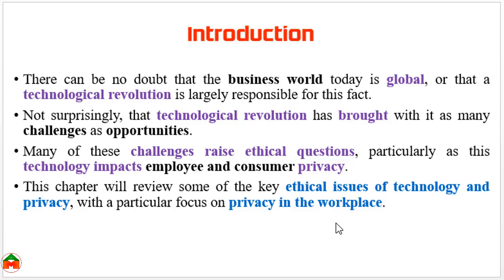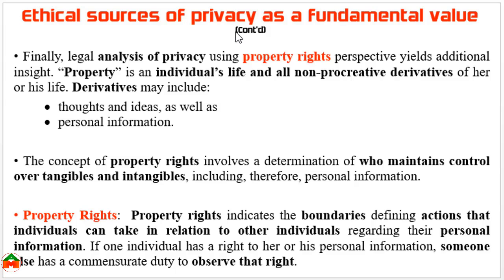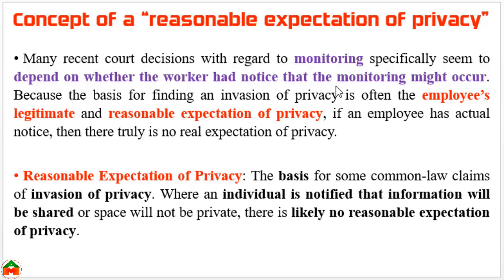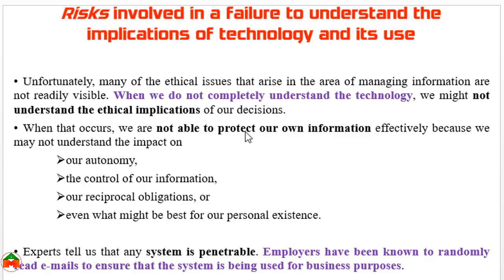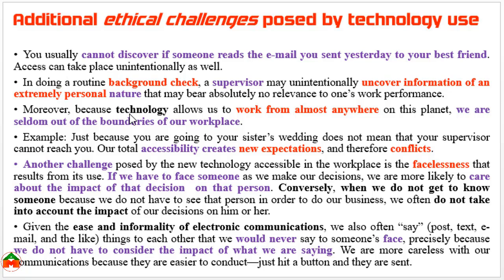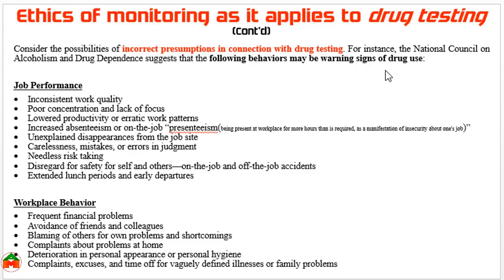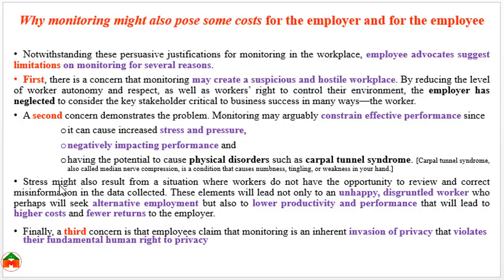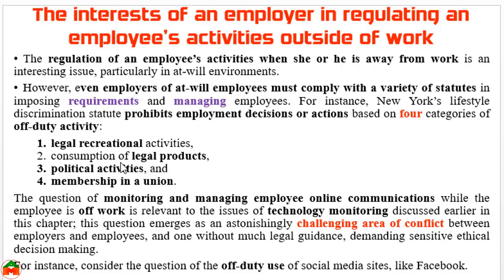Ethical Decision Making || Technology and Privacy in the Workplace || Md Azim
Watch the tutorial on Ethical Decision Making: Technology and Privacy in the Workplace made by Md Azim.
This tutorial covers the following issues:
Definition of privacy,
Ethical sources of privacy as a fundamental value,
Three legal sources of privacy protection,
Concept of a reasonable expectation of privacy,
Recent developments in connection with employee monitoring,
Risks involved in a failure to understand the implications of technology and its use,
Additional ethical challenges posed by technology use,
Reasons why employers choose to monitor employees’ work,
Ethics of monitoring as it applies to drug testing,
Ethics of monitoring as it applies to polygraphs, genetic testing, and other forms of surveillance,
Why monitoring might also pose some costs for the employer and for the employee,
Elements of a monitoring program that might balance the interests of the employee and the employer,
Interests of an employer in regulating an employee’s activities outside of work,